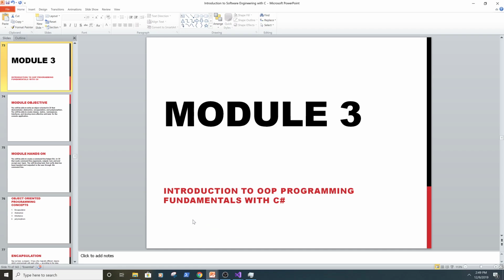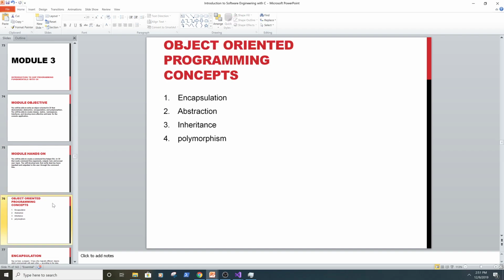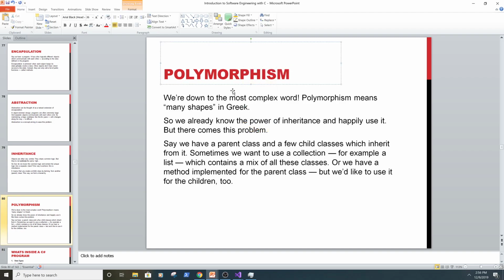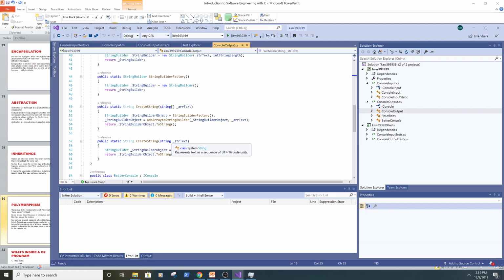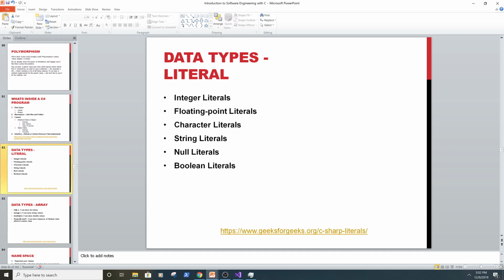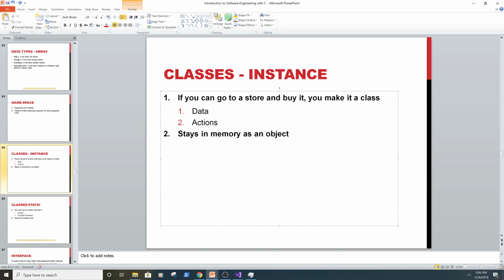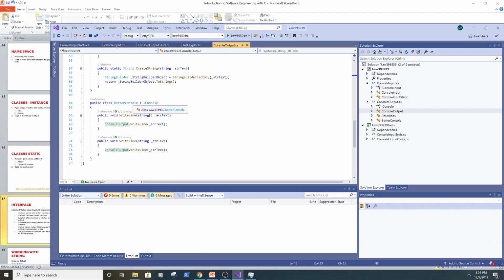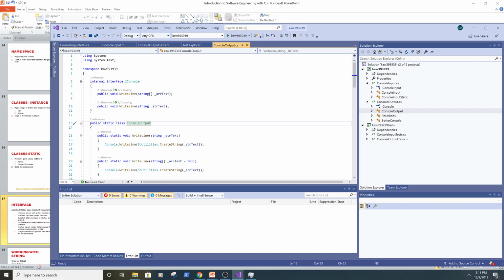SECS Module 3 OOP Part 1